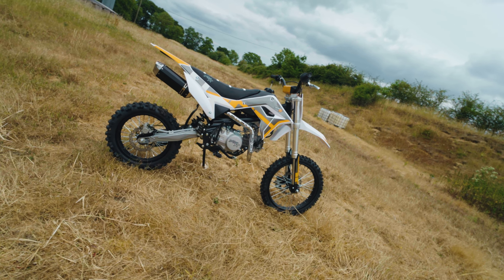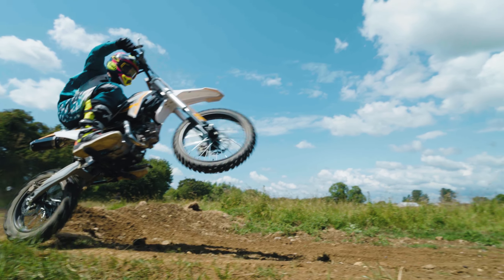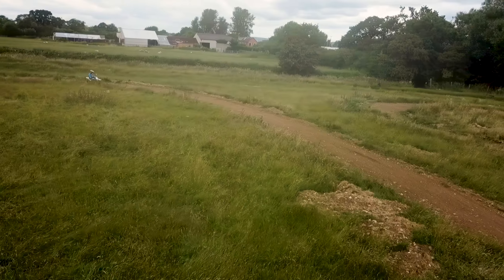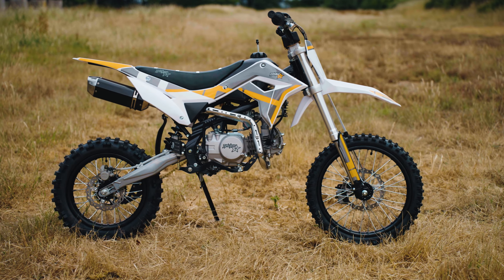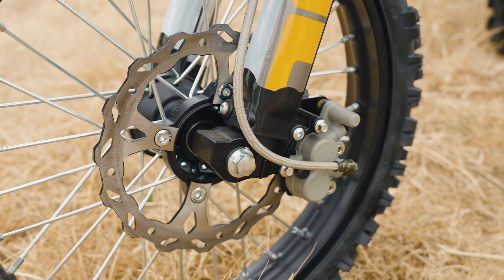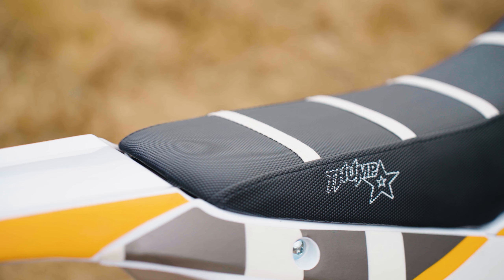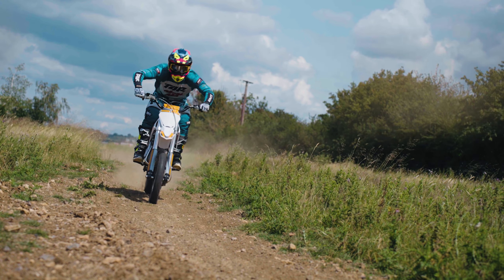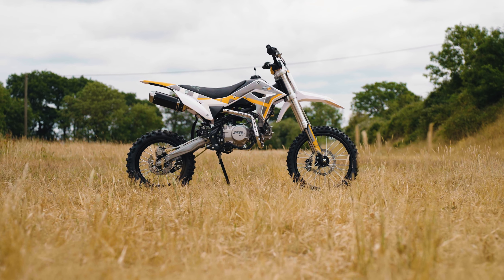Thumpstar 140cc Pitbike - Stomp Distribution Ltd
The Thumpstar range is making big waves in the pit bike world, pushing the boundaries for what a pit bike should be (small), the  range all come with 17/14 wheels and a seat height of 88cm, The Thumpstar is for the pit bike rider who wants the feel of a bigger bike.

or a Stomp Distribution Ltd Dealer.

THUMPSTER140CC
Specification subject to change.
Engine: YX140 engine
Carb: 26mm
Gear box: N1234 all up gearbox
Oil cooler: CNC oil cooler
Frame: Exclusive race engineered 3 beam with cradle and perimeter mounting of engine
Forks: New 790mm upside down forks
Shock: New 325mm 1000lbs rear shock
Wheels: 17/14" wheels with MX Innova pattern tyres
Brakes: TWIN pot front and single pot rear hydraulic brakes
Chain/sprockets: KMC 428 pitch chain 41 tooth rear sprocket 15t front sprocket wrap around chain sliders
Bars: Pro taper style fat bar
Grips: Soft black bar grips
Seat: Gripper seat
Levers: Fold back Levers
Kick Start: MX kick start
Seat hight: 88cm seat height
Weight limit: 15 stone